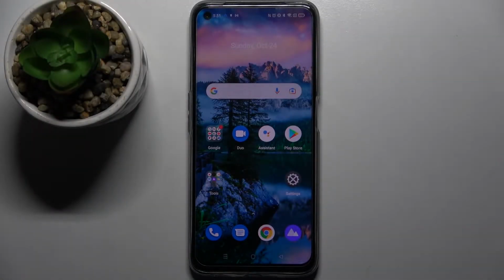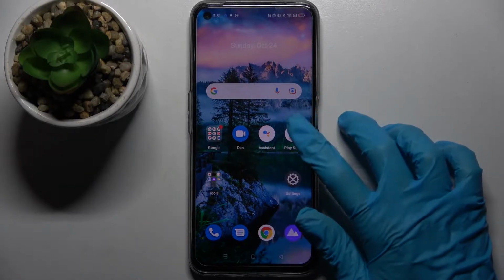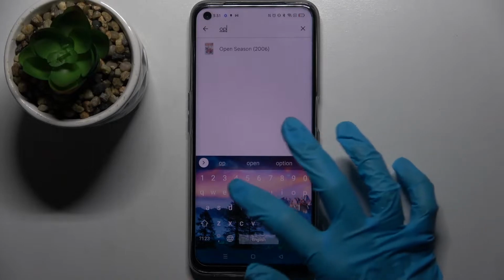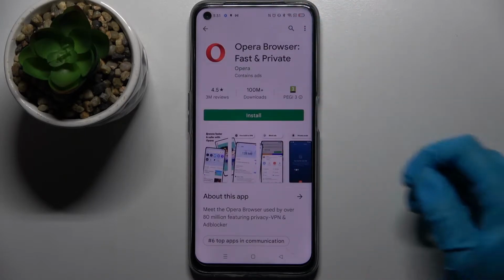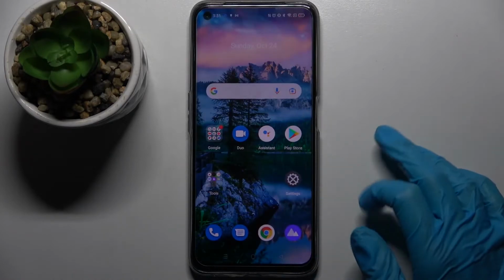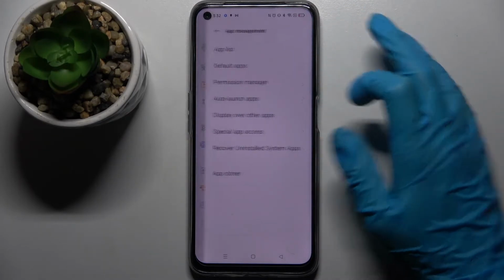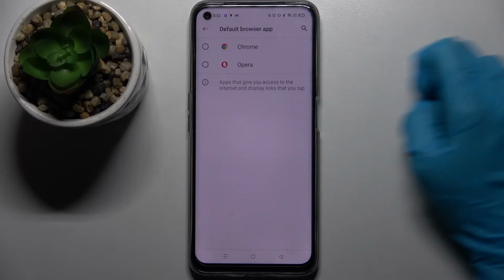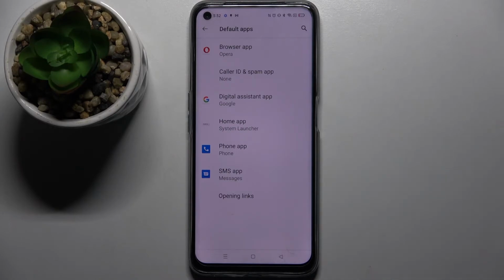How to Change Default Apps on REALME 8i – Set App As Default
REALME 8i Tutorials:
If you prefer a custom app to the default one, you can easily switch them and set your new app as a default. Your REALME 8i allows you to choose which apps should be used in certain circumstances. For example, if you have installed a new browser, you can set it as default. As a result, this app will be launched whenever needed. Check out how you can change default apps on REALME 8i by following the video tutorial above.

How to change default apps on REALME 8i? How to set default apps on REALME 8i? How to set app as a default on REALME 8i? How to choose default apps on REALME 8i? How to switch default apps on REALME 8i? How to add default app on REALME 8i? How to manage default apps on REALME 8i? How to configure default apps on REALME 8i? How to find the list of default apps on REALME 8i?